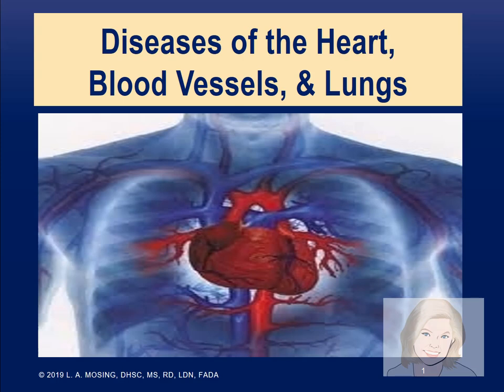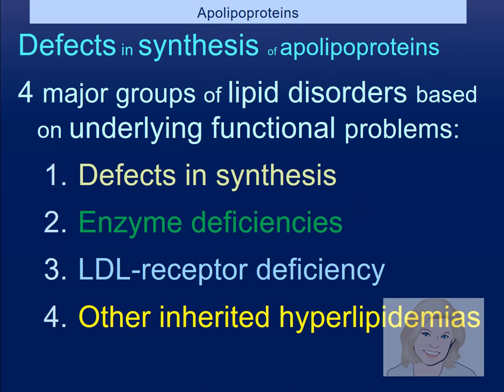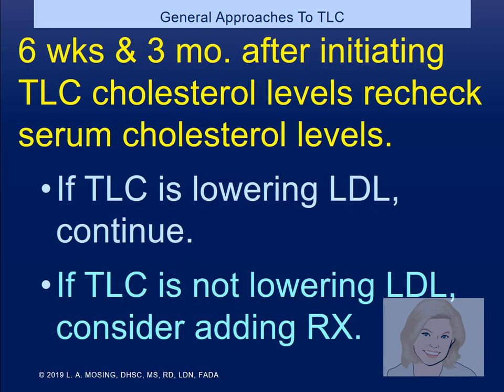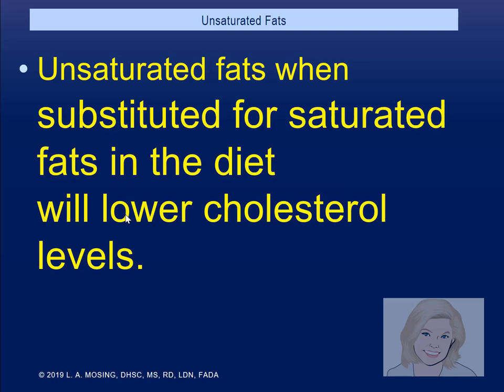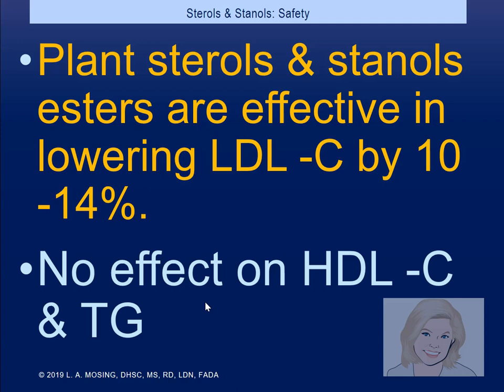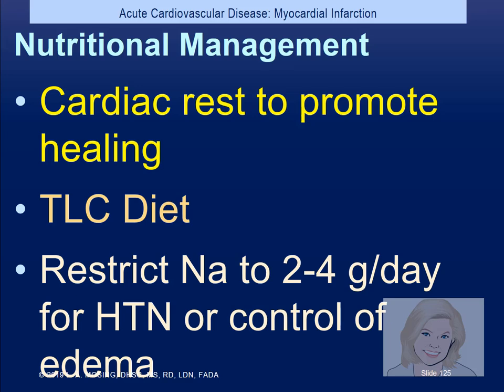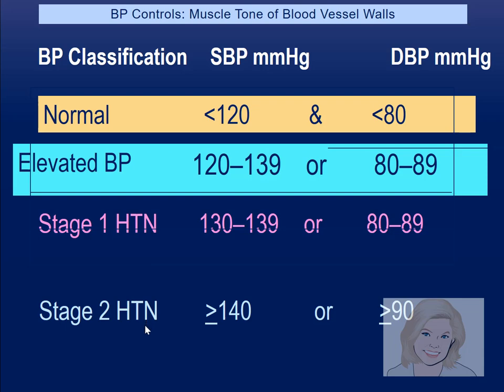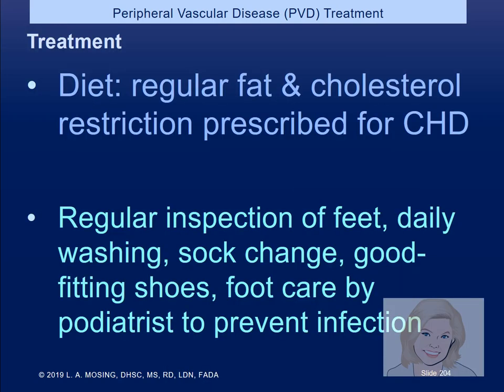Diseases of Circulatory System VC 9 0